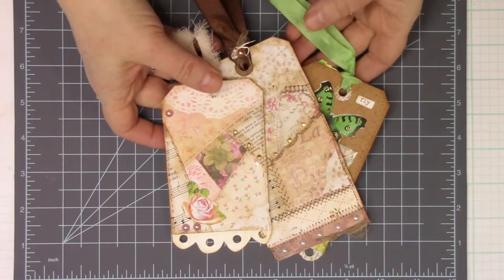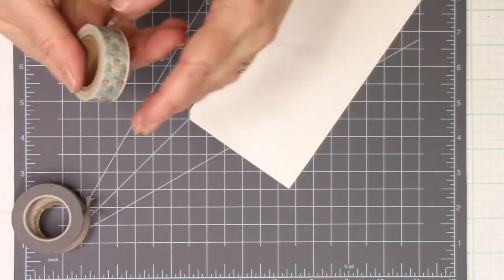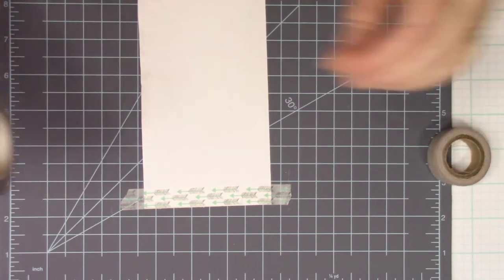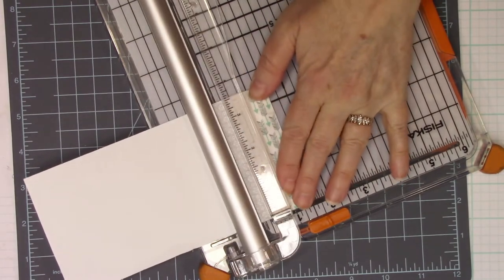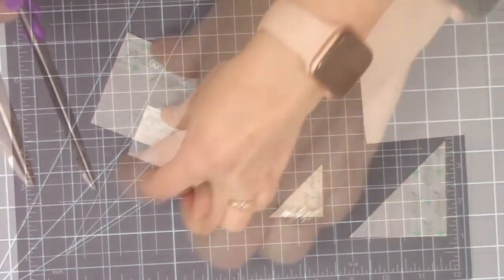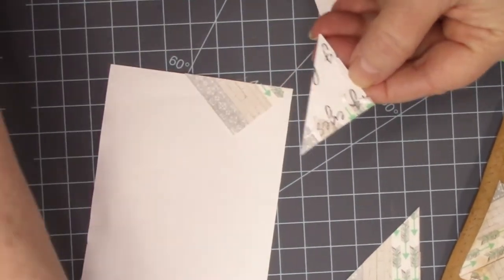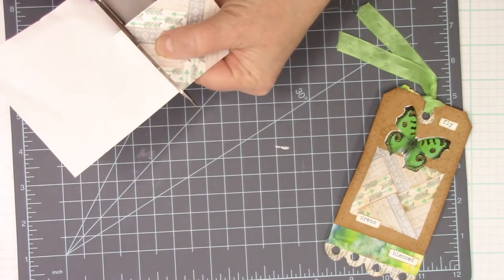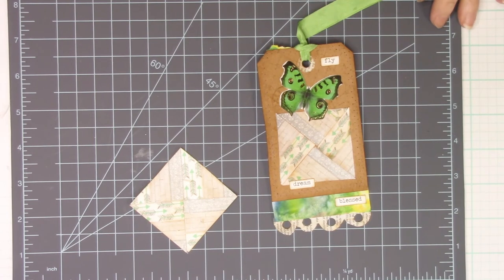How to Make a Washi Tape Quilt Block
Grab some washout tape and put it to good use making these easy "quilt" blocks. It is a great way to use that Washi tape you might have an abundance of. Play around with different tapes, colors and sizes. It is a wonderful creation to have in your stash ready to go and use as your heart desires.

Instagram under BirdNestBooks